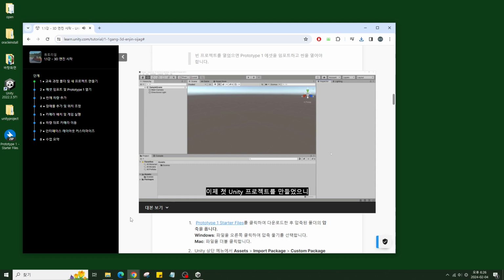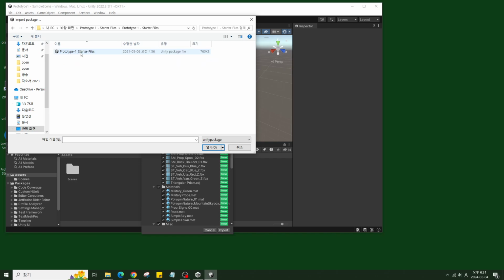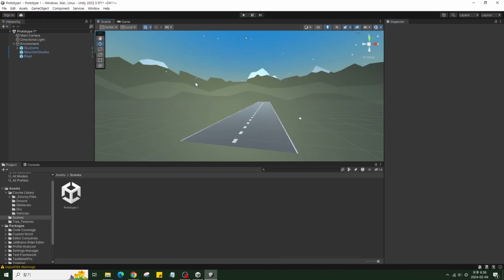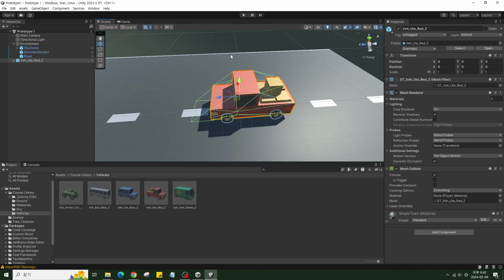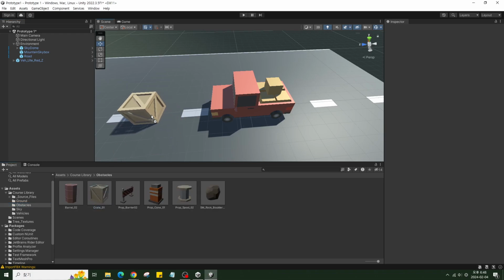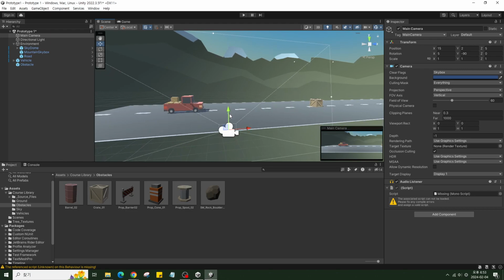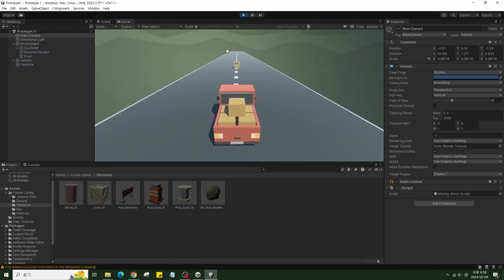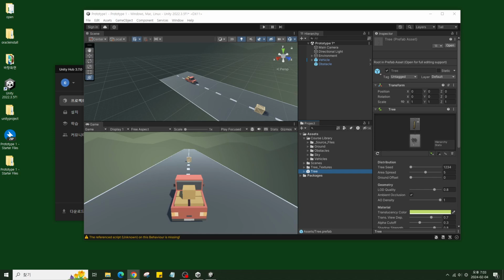[유니티] 유니티 1일차